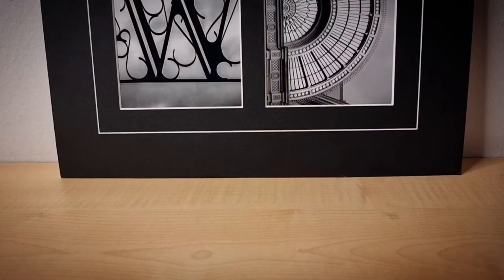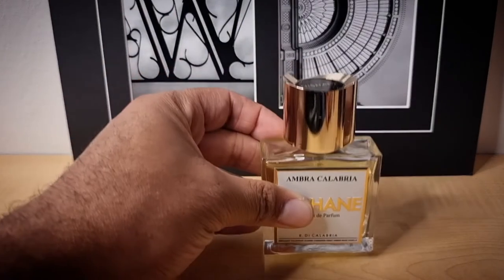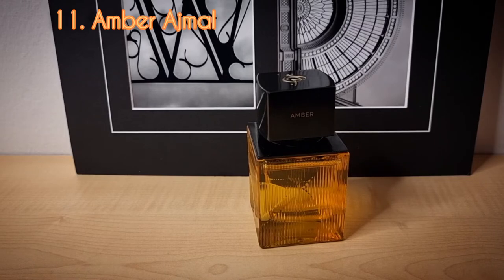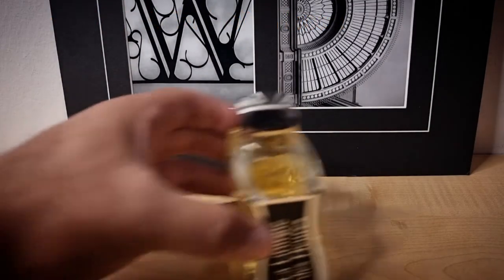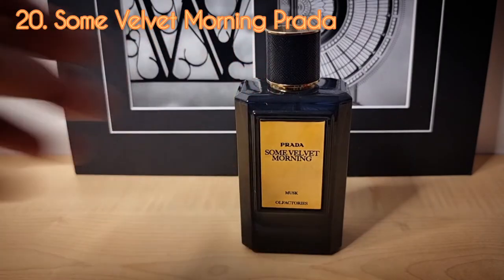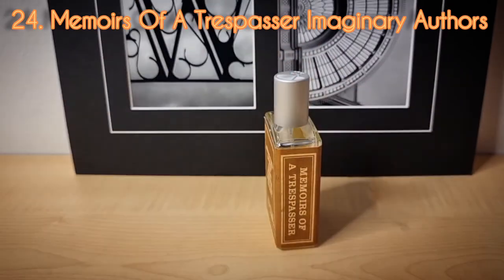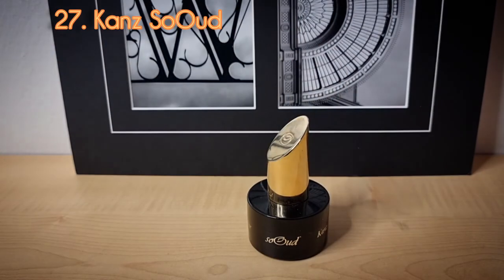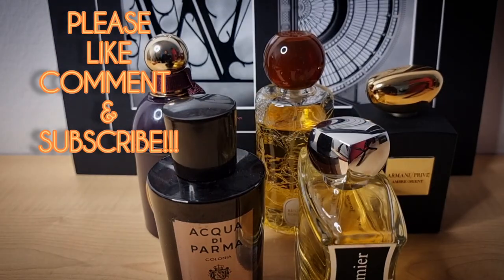AMBER APRIL | 30 DAYS OF AMBER FRAGRANCES 🔸️2022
Fragrances mentioned:

Ambre Premier by Jovoy
Royal Amber Spirit by ASQ
Ambre Eternel by Guerlain
Colonia Ambra by Acqua di Parma
Ambra by Jeroboam
Ambra Calabria by Nishane
Armani Privé Ambre Orient by Giorgio Armani
Amber Absolute by Tom Ford
Ambre by L'Occitane en Provence
Ambre Nuit by Dior
Purely Orient Amber by Ajmal
Ambre Cello by L'Orchestre Parfum
Rive d’Ambre by Tom Ford
Tolu by Ormonde Jayne
Bois des Iles by Chanel
Milk Musk Eau de Toilette by Molton Brown
La Liturgie des Heures by Jovoy Paris
Attaquer le Soleil Marquis de Sade by Etat Libre d'Orange
 Bois Doré by Van Cleef & Arpels
Mirages Some Velvet Morning by Prada
Mandala by Masque Milano
02 L'Air du Desert Marocain by Tauer Perfumes
Body Kouros by Yves Saint Laurent
Memoirs Of A Trespasser by Imaginary Authors
Grand Soir by MFK
Benjoin 19 Moscow by Le Labo
Kanz Parfum Nektar (Extrait) by soOud
Material by Amouage
Larmes du Désert by Atelier des Ors
Benjoin Bohème by Diptyque